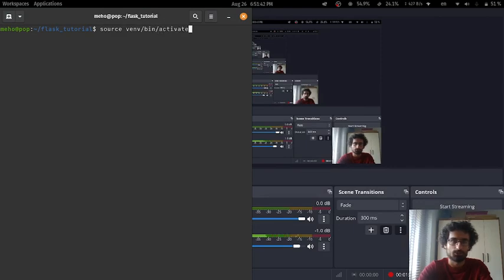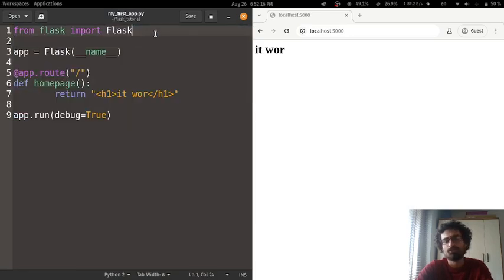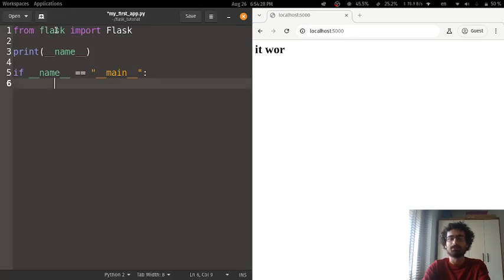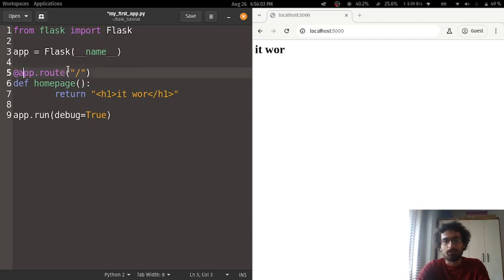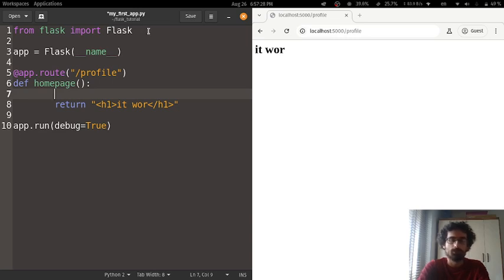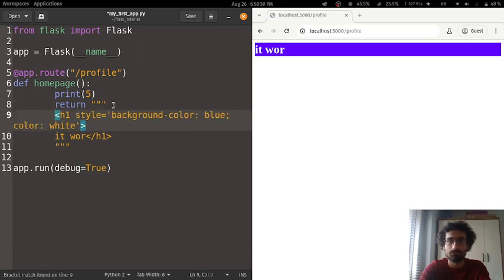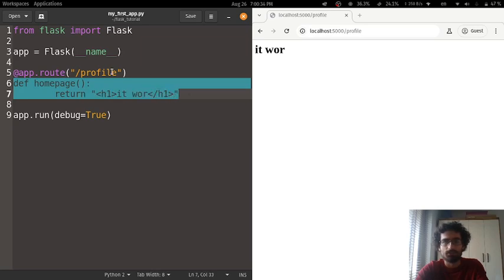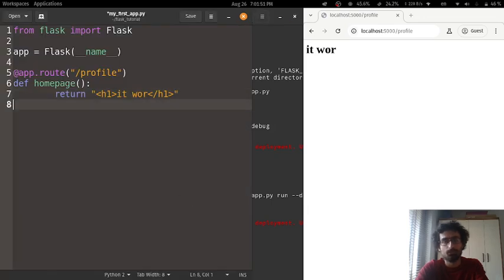Python Flask Tutorial #3 - Flask Basics & Routes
Looking to learn routes in Flask? You've come to the right place!

Routes are the fundamental building block of web application frameworks such as Flask. MVCs divide into Model-View-Controller, and Routes are the Controller segment of that. This video covers how to use routes in Flask.

In Flask, we define routes using the @app.route decorator. Any function we put below this decorator will essentially run when the URL attached to the route is visited. You can return strings that are auto-interpreted to HTML, or use functions such as render_template (as we will cover in future tutorials) to return HTML templates.